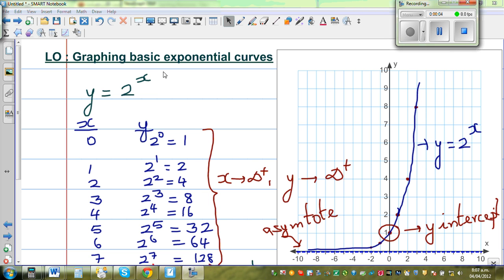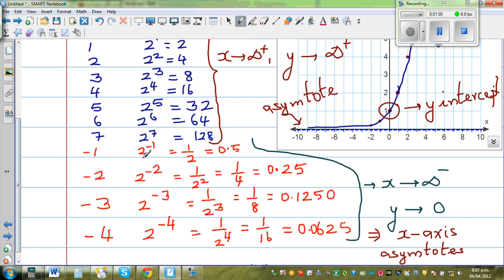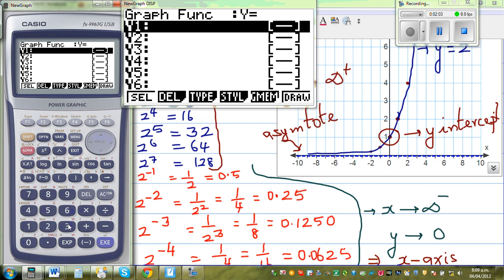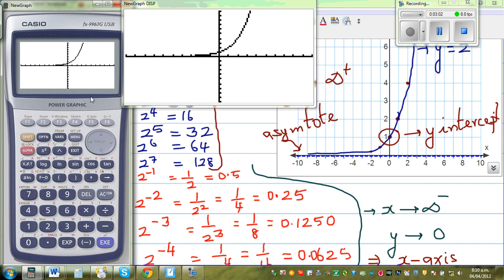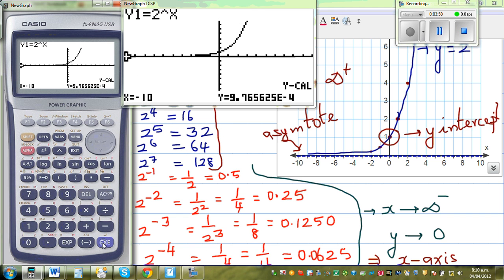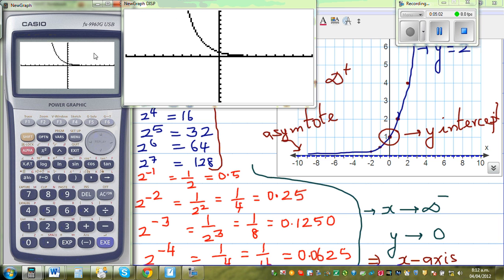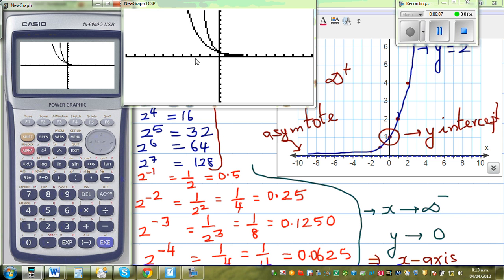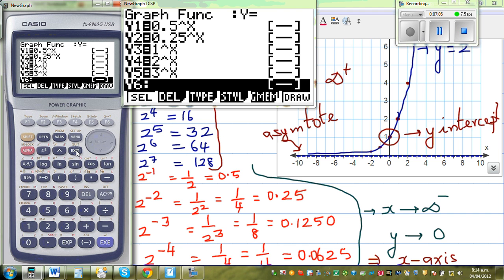Graphing growth and decay curves